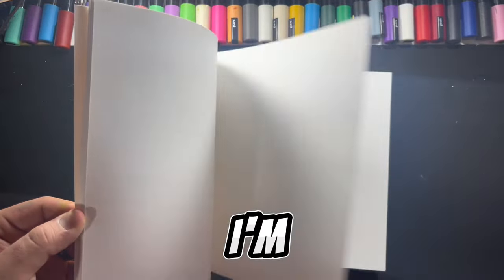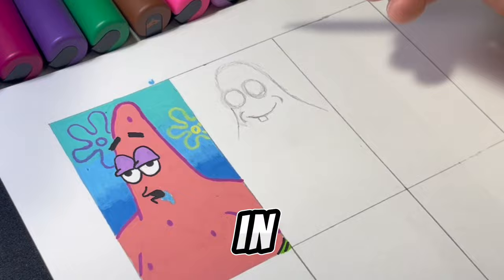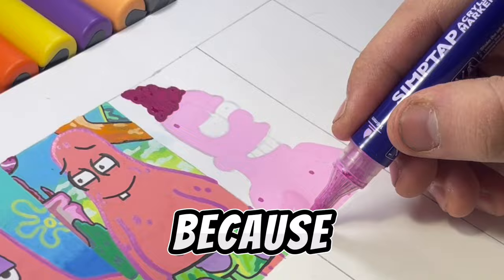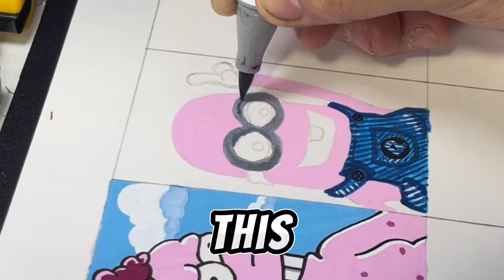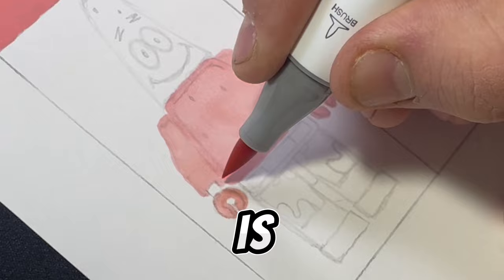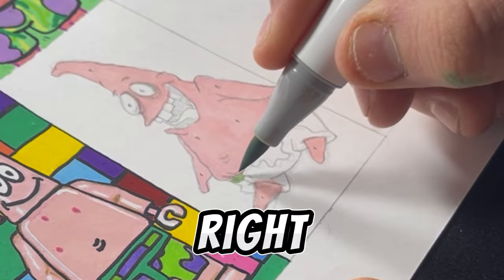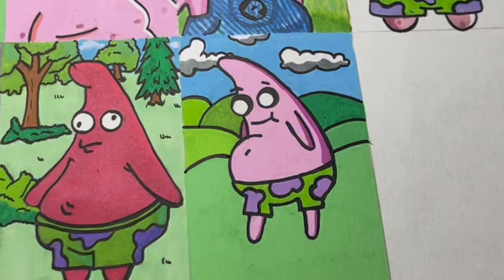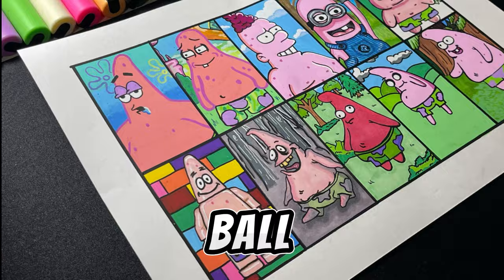🤯Drawing Patrick Star in 10 DIFFERENT STYLES..? Art Style SWAP Challenge South Park Patrick!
I decided to draw Patrick Star But  with a twist! i wanted to Character swap Patrick and add him into Different tv shows! lmk if you enjoyed this video! So i know if you want to see more like this!

I got this Challenge art idea from @ADCArtAttack
go check out his videos!!